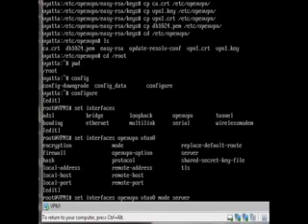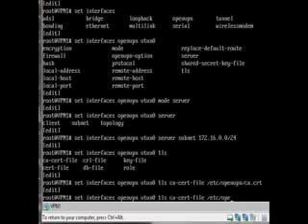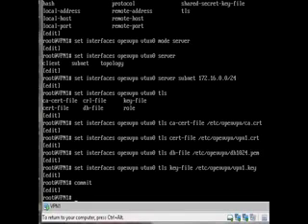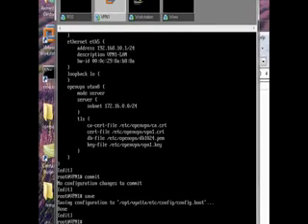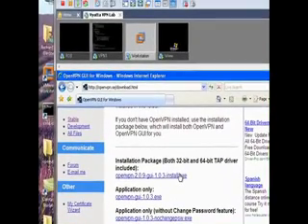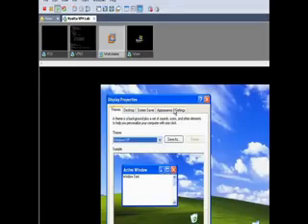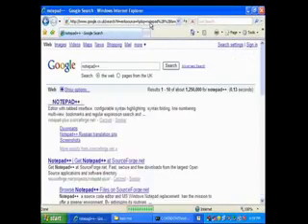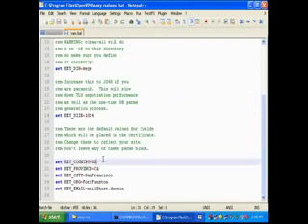Vyatta Remote Access VPN Lab p5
Vyatta Remote Access OpenVPN lab with NAT and Firewall setup.
This lab details setting up NAT on vyatta routers, OpenVPN with TLS authentication, basic firewall setup and all the steps in between.